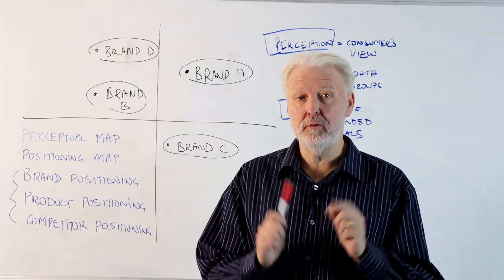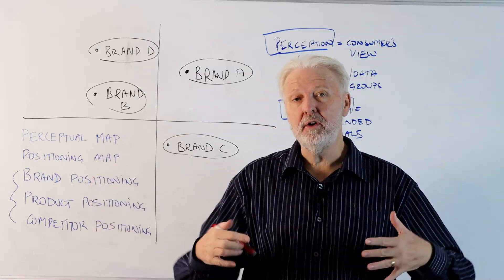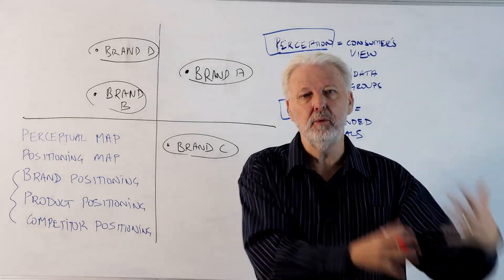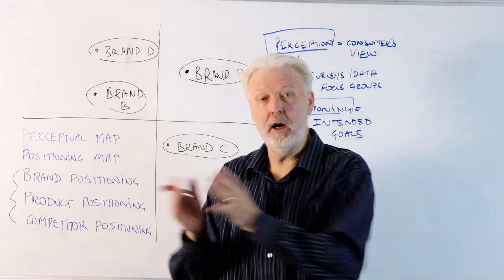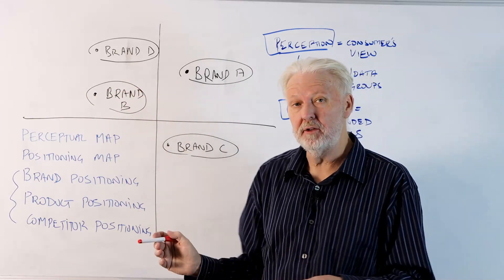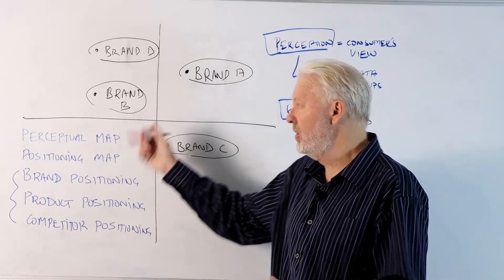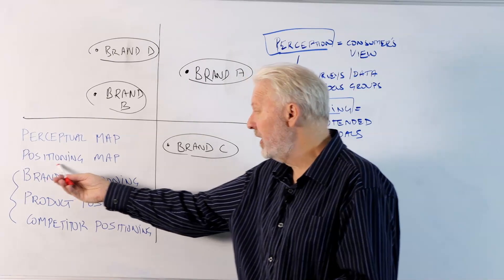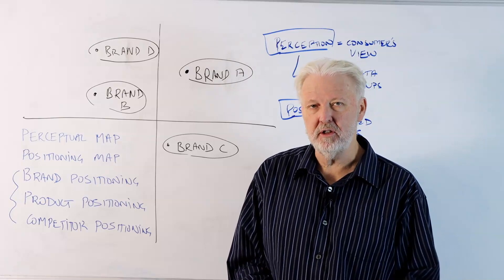What's the Difference Between a Perceptual Map and a Positioning Map?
Is there a difference between a perceptual map and a positioning map? The answer is yes, no, and depends. Find our how they differ in this video.

And grab your free Excel template for making perceptual maps